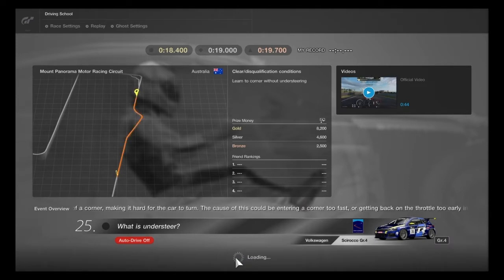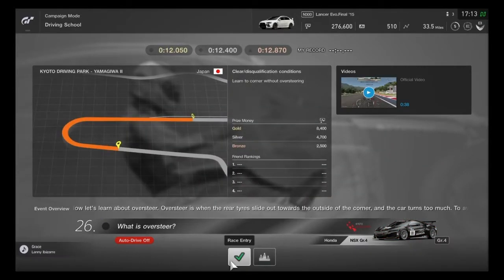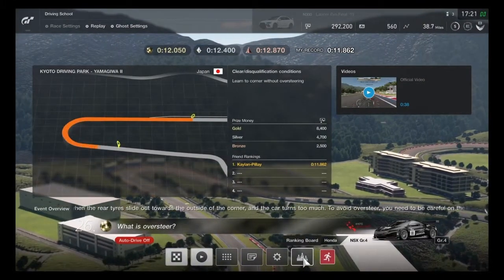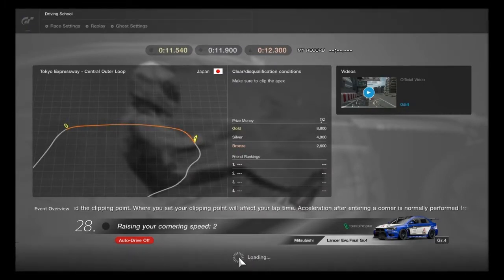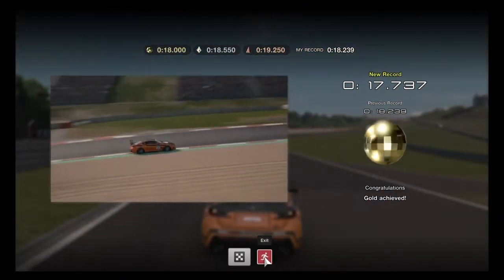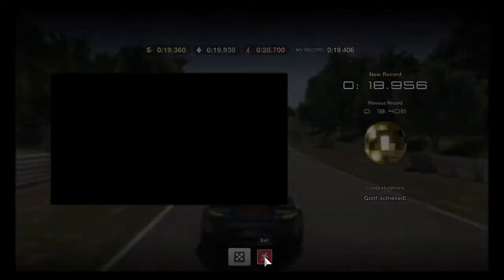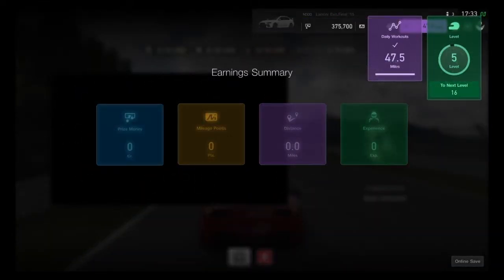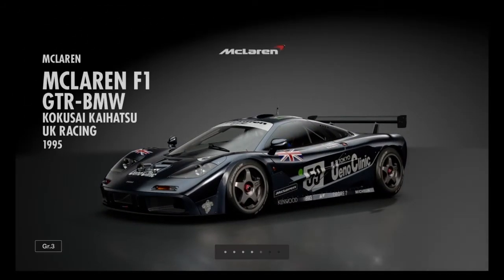GRAN TURISMO SPORT (PS4) INTERMEDIATE DRIVING SCHOOL | ALL GOLD | 25-32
Hey Everyone !!! Welcome to another video for GT Sport. In this video I begin the intermediate level , the cars are similar in this segment, however, the tracks are different. Each track is challenging but is really fun to drive on.

I hope you guys enjoy the video feel free to check out more videos on the channel . Thank you guys so much for taking your time to read this and for watching my videos...you guys are AWESOME!